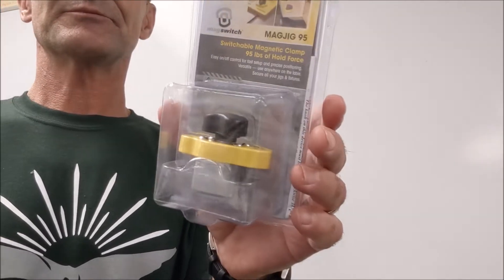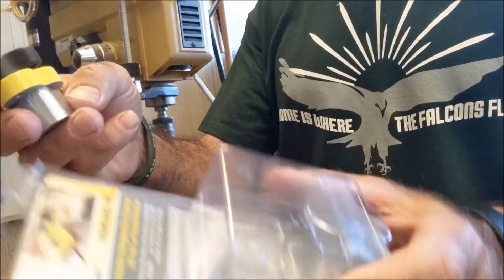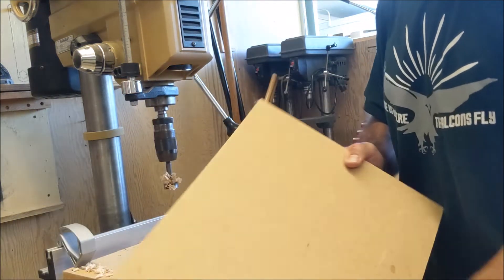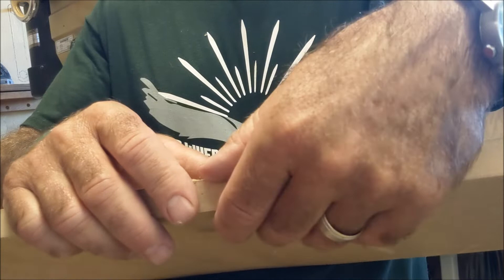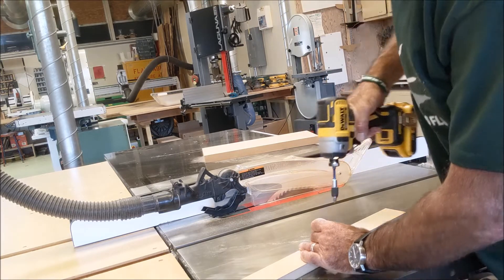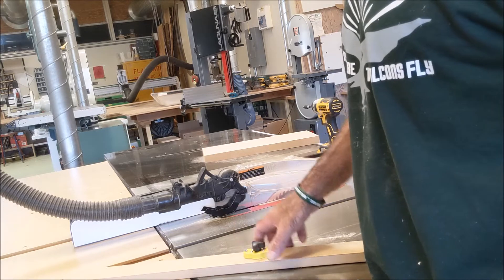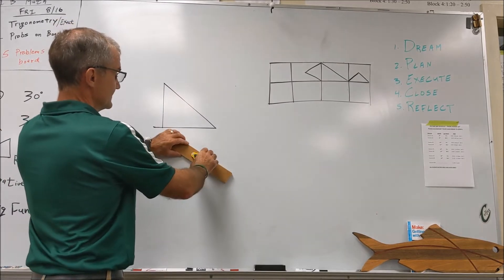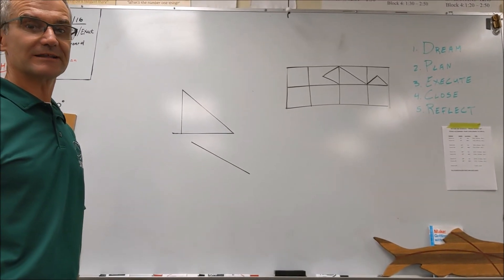Magswitch MAGJIG 95 in the Classroom, Drafting, Math, Woodshop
I built a ruler with a Magswitch for my classroom.